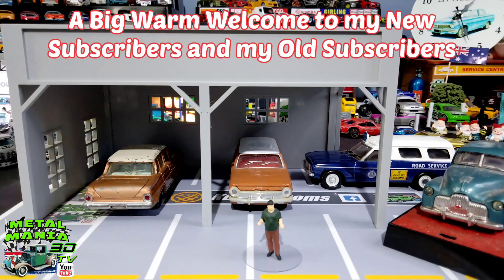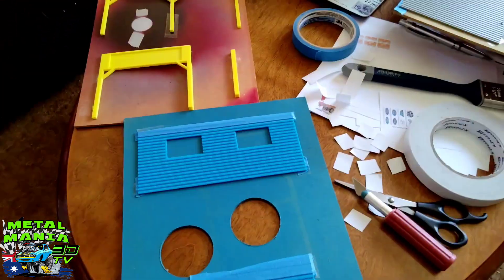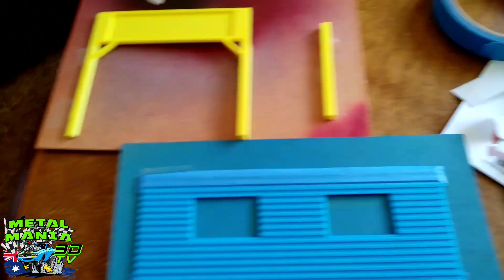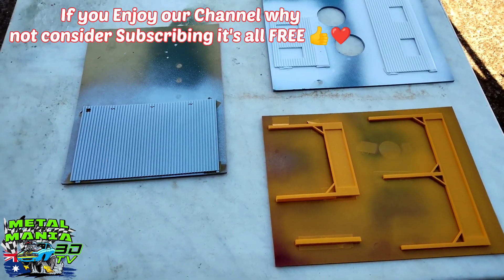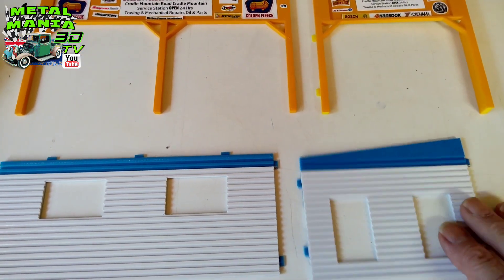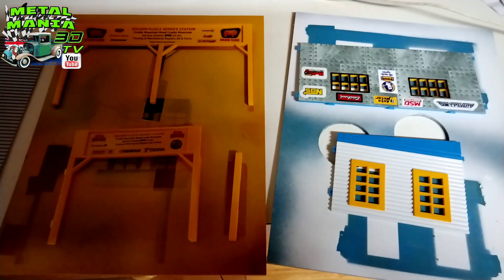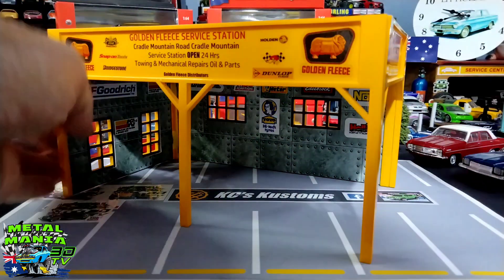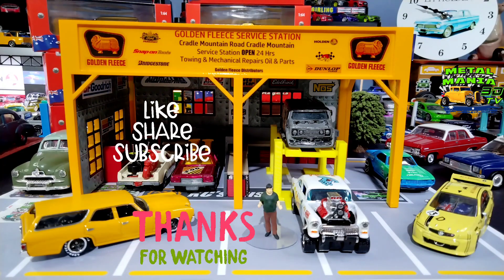Golden Fleece Garage 1:64 & 1:43 Scale Custom Build HCT Open Garage MM3DTV EP#148 MA16+ Only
Golden Fleece Garage Suits 1:64 & 1:43 Scale Custom Build
HCT Open Garage EP#148 MA16+ Only

ALL LINKS BELOW TO HOT CAR TRACK
Hi Everyone, hope you are all doing ok, and keeping Safe during these hard times.

And a Big Warm Welcome to Our New Subscribers 755 + Now Wow, thank you All for your support, as we really do appreciate you all, New and Old, My Extended Diecast Family

EP #148 In this Episode we do a custom Build to Hot Car Track's Open Garage, we converted it into a Iconic Golden Fleece Australian Oil Company, which started back in 1893, we added all our details so Personalized it for our Channel, we hope you all like it, and again thankyou for watching and your support we are extremely grateful.

We will have these Products available on our Website very soon in 2022.
Hot Car Track Links
ETSY Store
eBay Store
Please Like Share and Subscribe and Hit the Bell as it Helps our channel grow, Plus also this way you dont miss any New videos, Plus you will be the first to know of anything New.

All the best Everyone StaySafeTakeCare​​

If You Would Like to Support and help with our builds and Channel thats Fantastic
Please see Link below and THANKYOU Again.

Kind Regards Metal Mania 3D & The Diecast Workshop